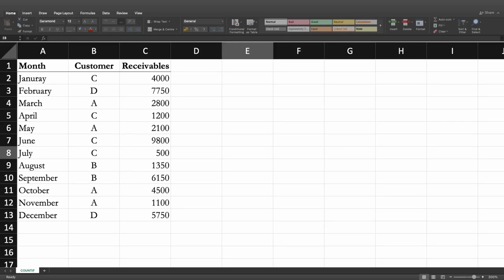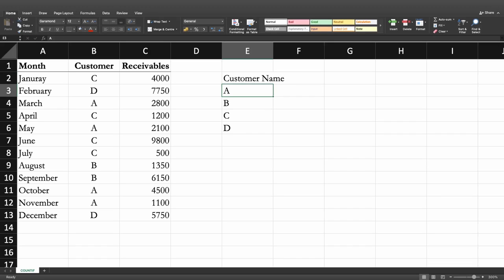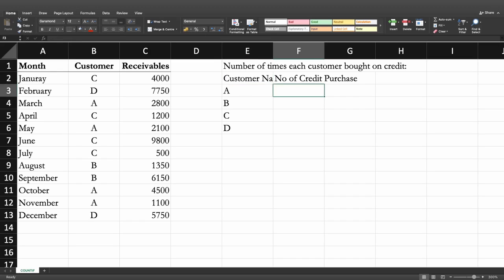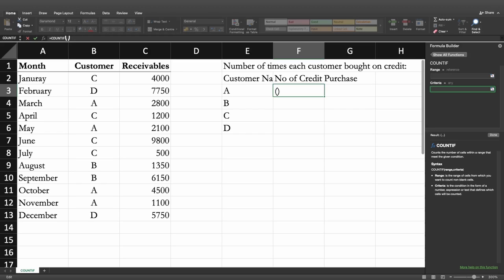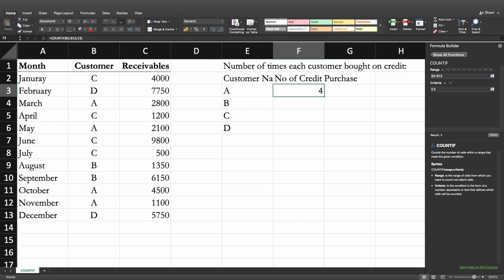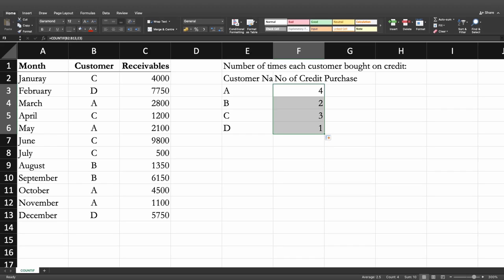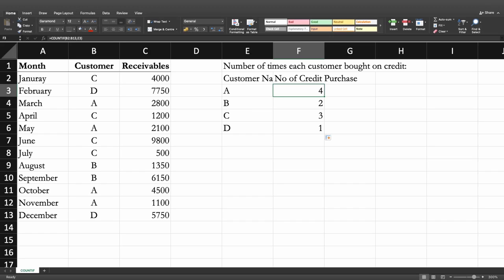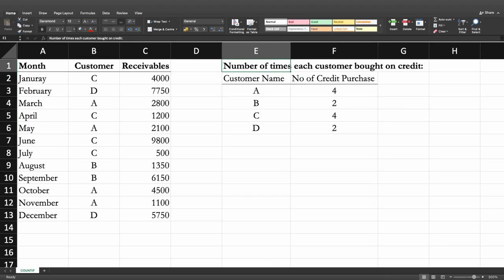Excel - COUNTIF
Excel for financial modelling - COUNTIF